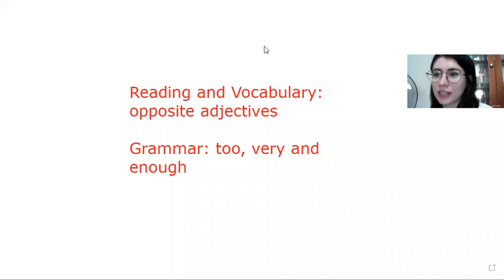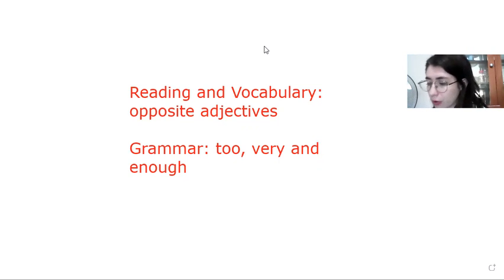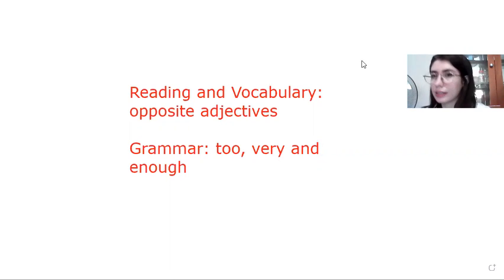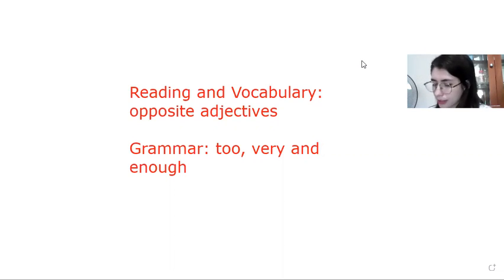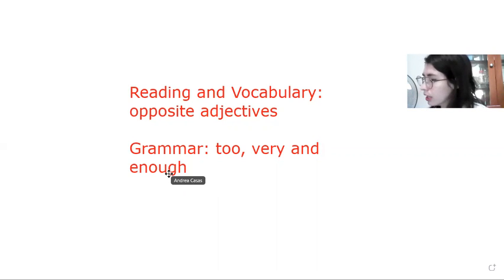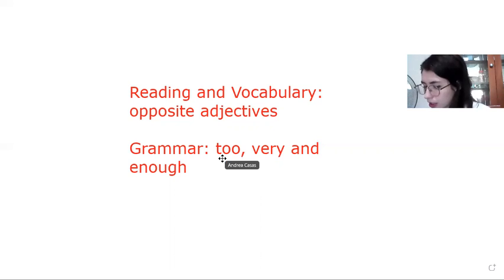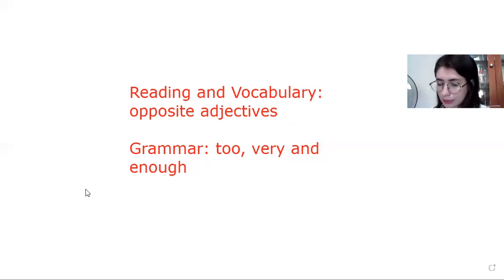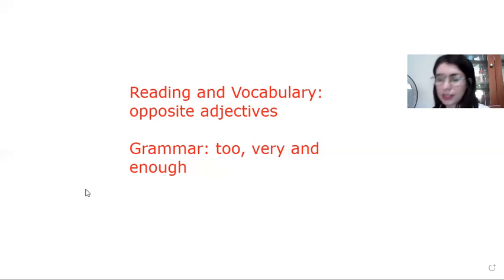1° secu 9feb